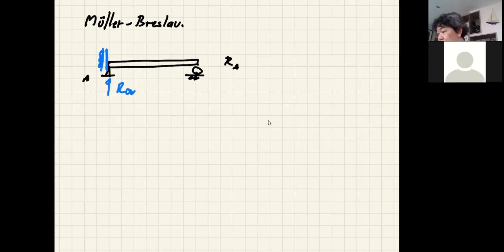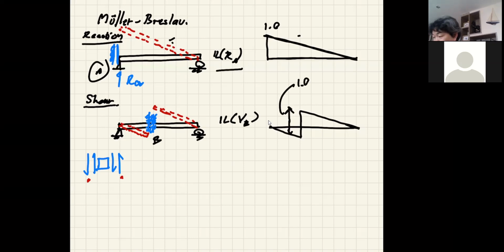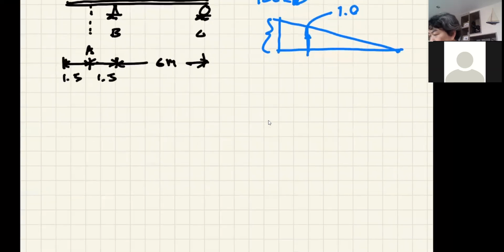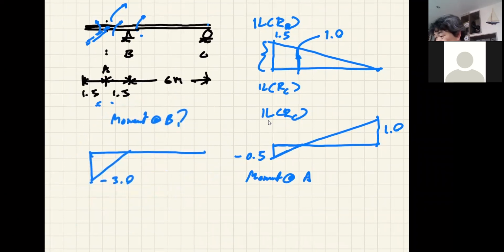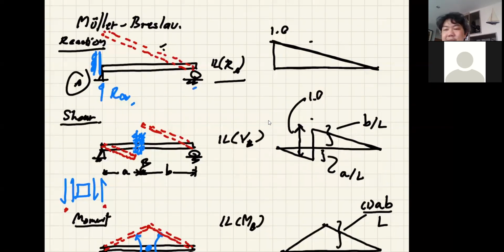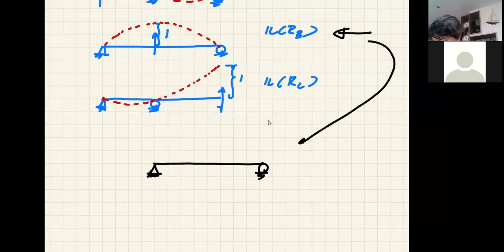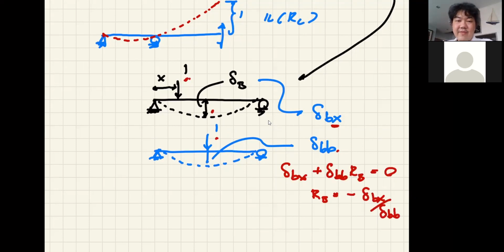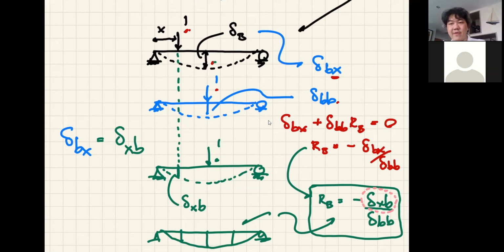Structural Analysis II Day 10 Session 3